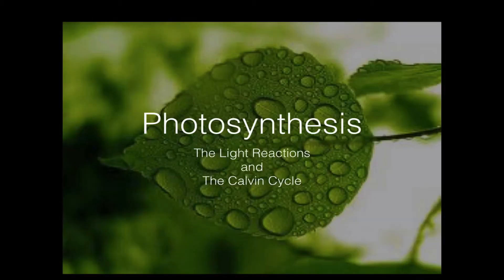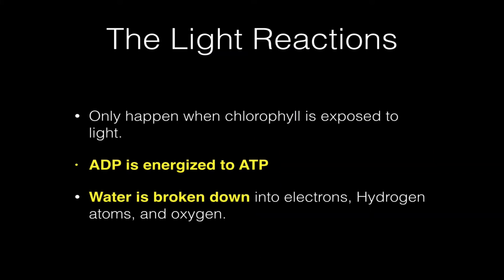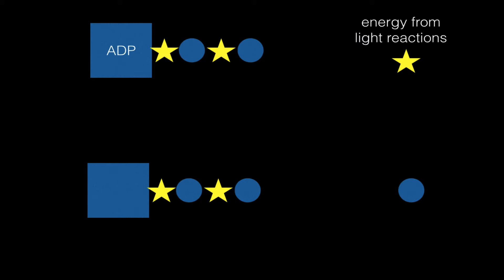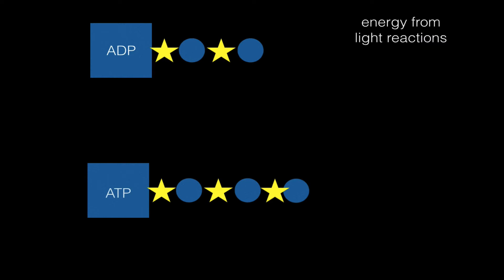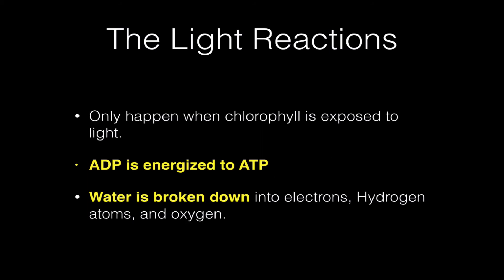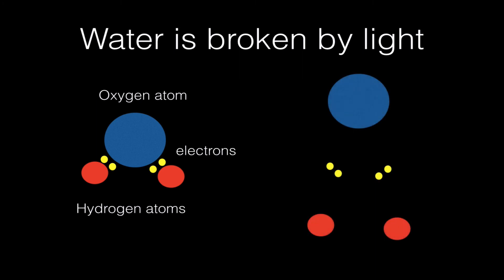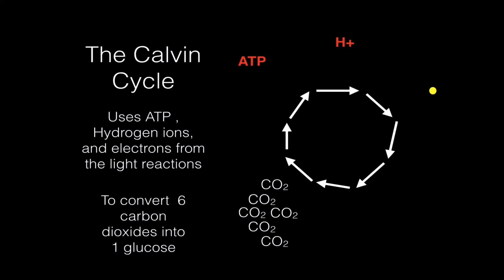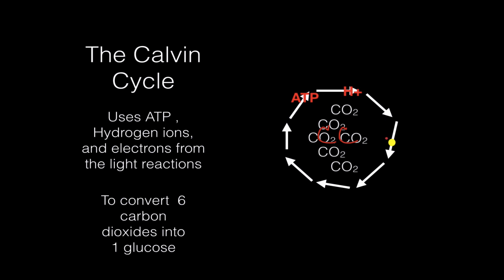The Light Reactions and Calvin Cycle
How photosynthetic cells use light energy to energize ATP and remove electrons from water molecules.